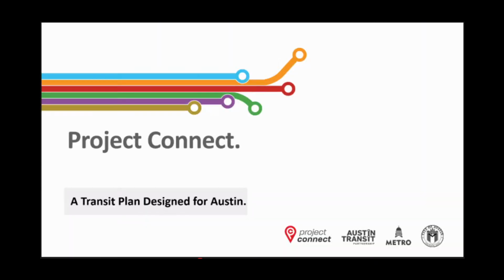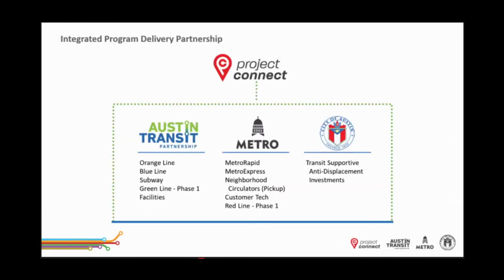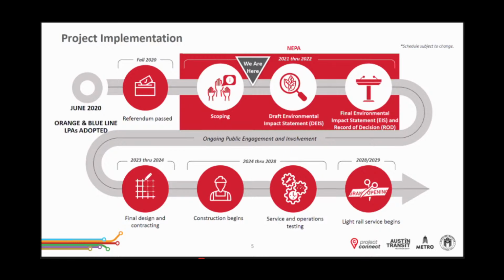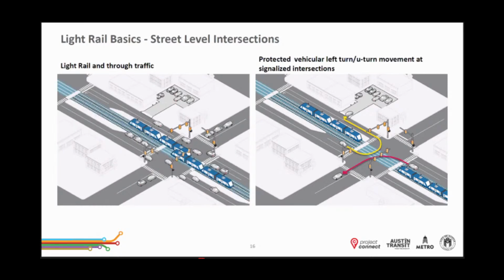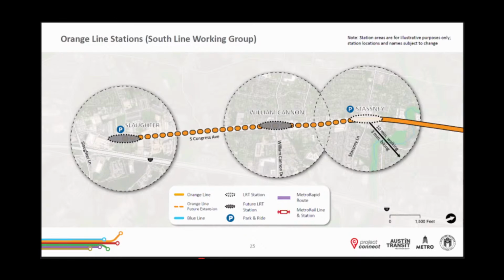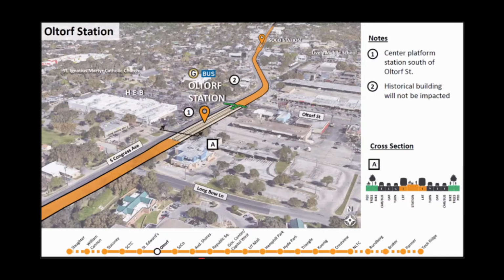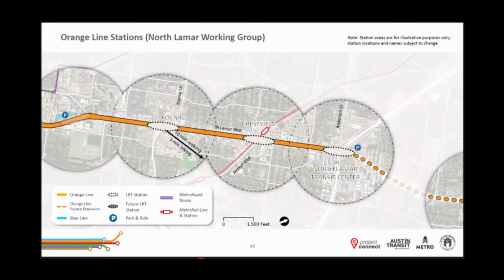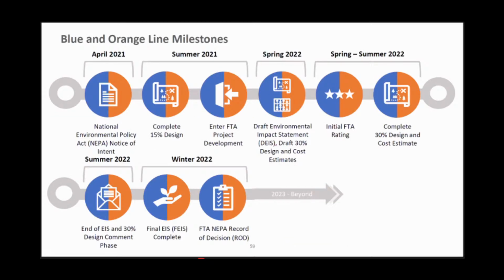Project Connect - Orange Line: Republic Square to Slaughter Transit Center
Join us for a virtual meeting on the Orange Line! The team will share the 15% design plans information with the community, as well as provide a high-level overview and update of Project Connect.

Content and materials will include maps, photos, renderings, and feedback opportunities for the public to share their thoughts on the project design.